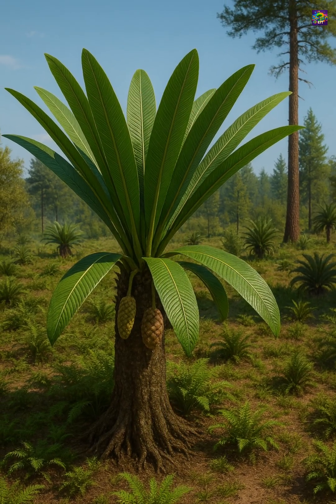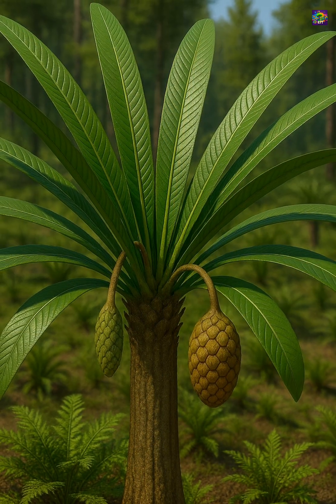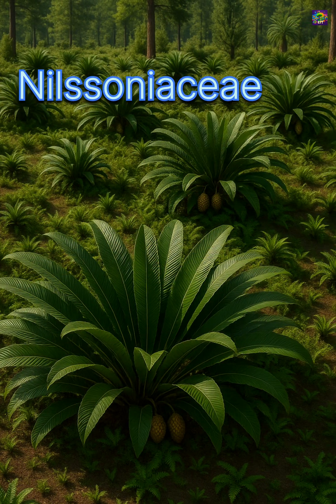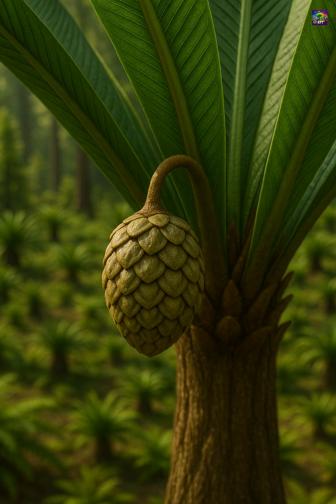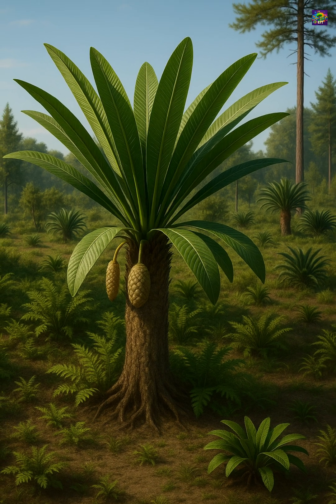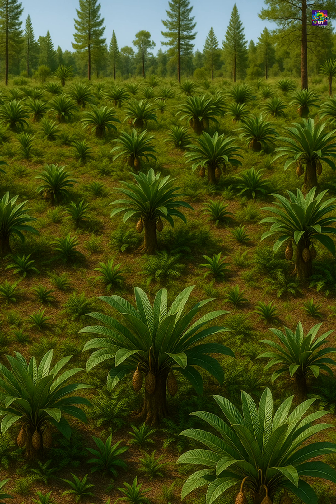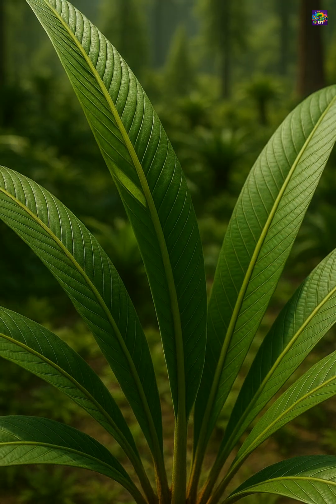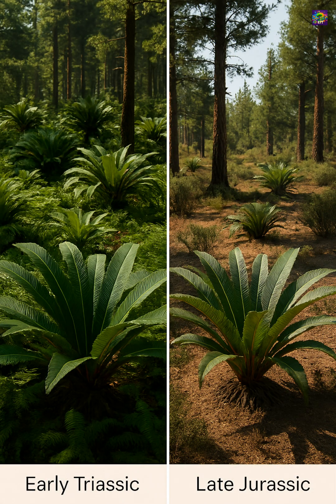Nilssonia: The Versatile Cycad of the Triassic World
Nilssonia, one of the most distinctive cycad-like plants that thrived during the Triassic and Jurassic periods!
Nilssonia was a crucial part of the Mesozoic forest mid-story. Learn about its unique leaf structure—long, narrow, strap-shaped leaves with parallel veins and a diagnostic adaxial attachment to the midrib.
This extinct plant belonged to the family Nilssoniaceae and is recognized in the fossil record by its characteristic reproductive structures: the male Androstrobus cones and the female Beania sporophylls. Discover how this gymnosperm adapted to warm, seasonal climates and played a significant role in rebuilding ecosystems after the Permian extinction.
A must-watch for paleobotany enthusiasts and anyone interested in the history of plant life!